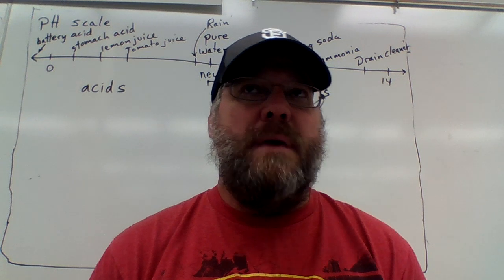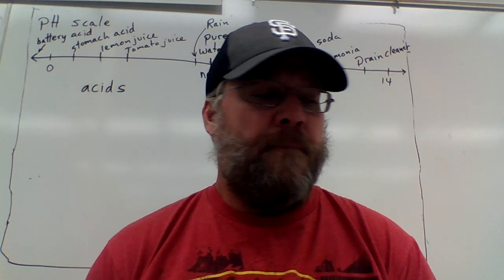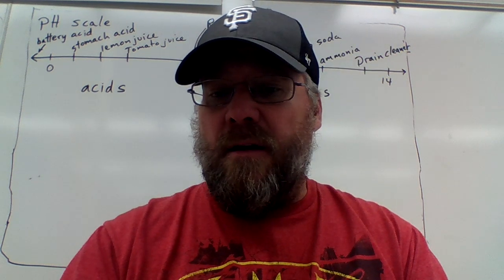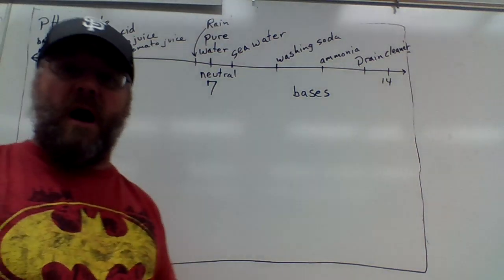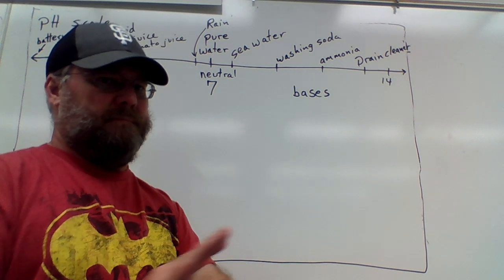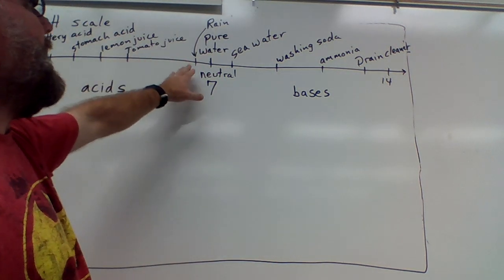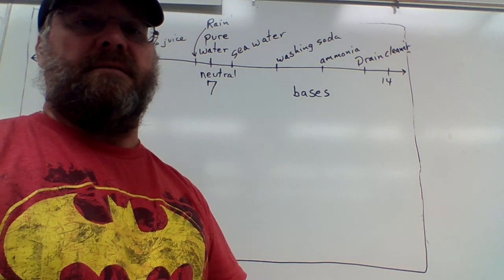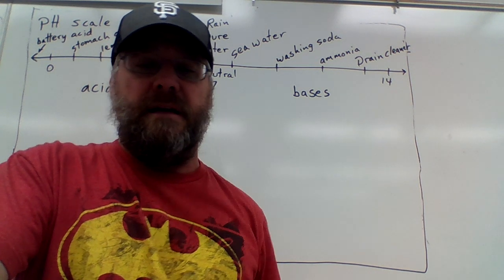L84 notes - chem